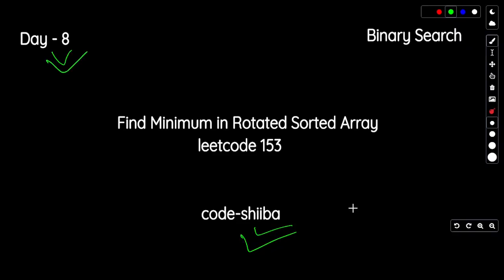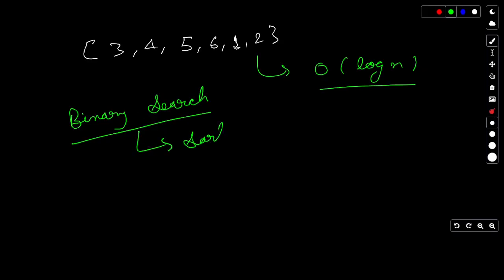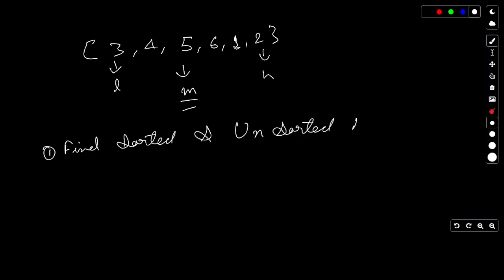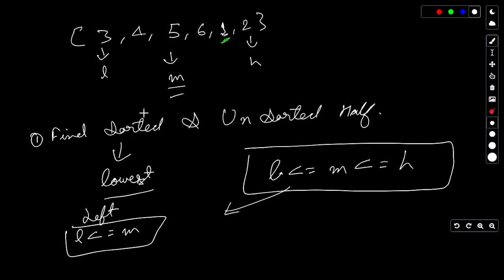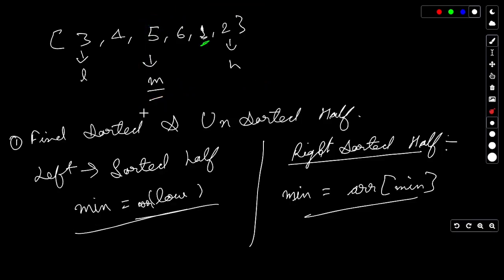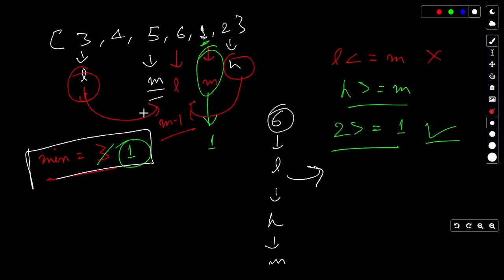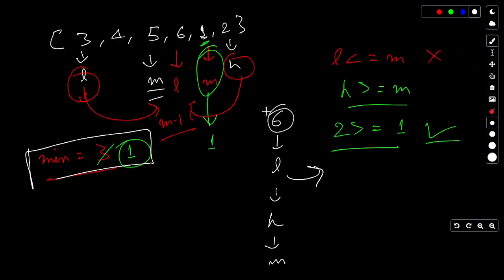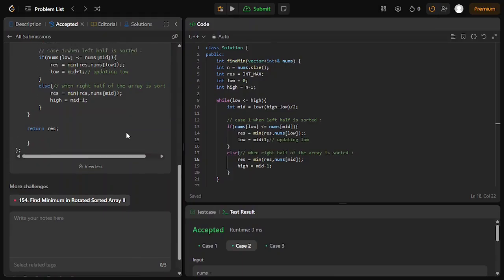Find Minimum In A Rotated And Sorted Array// leetcode 153 // Binary Search// day 8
I will give video explanation to leetcode problem number 153 as my series where i solve leetcode problems every day